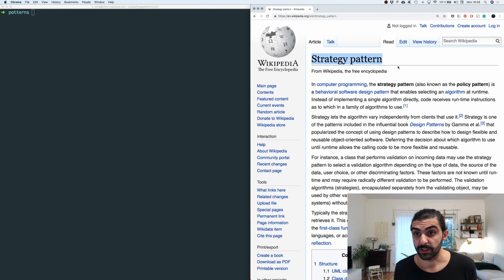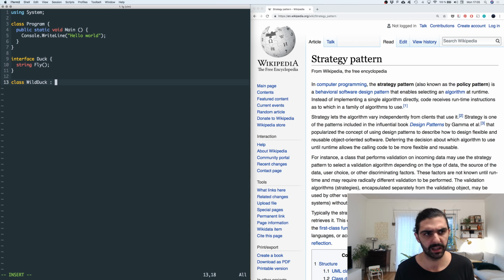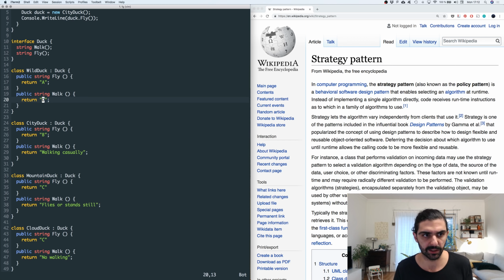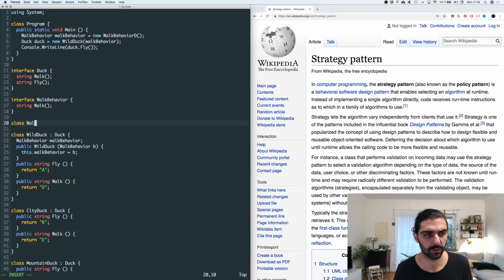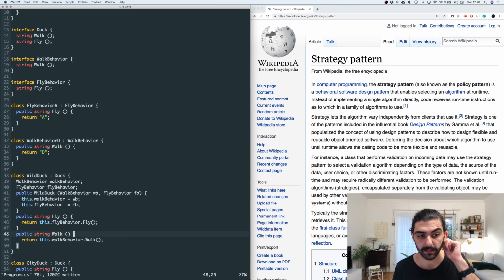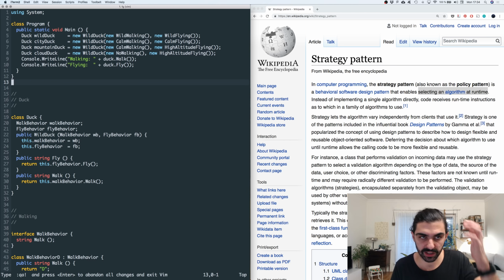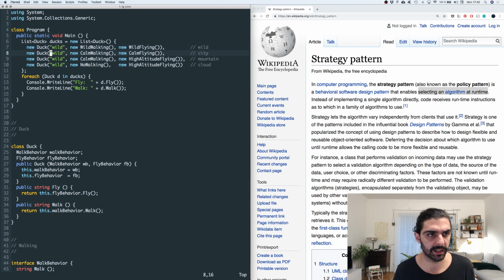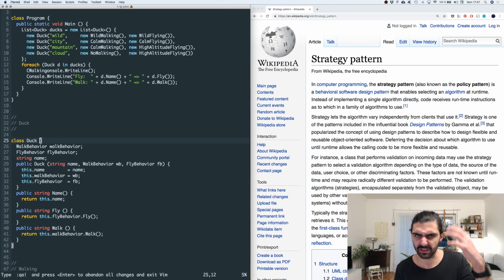Strategy Pattern Screencast – OO Design Patterns Screencasts (ep 1)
Implementing Strategy Pattern in C#. In this screencast series we explore Design Patterns for Object Oriented Languages.

► Design Patterns, by Gang of Four

📚 Books and Products that I Recommend